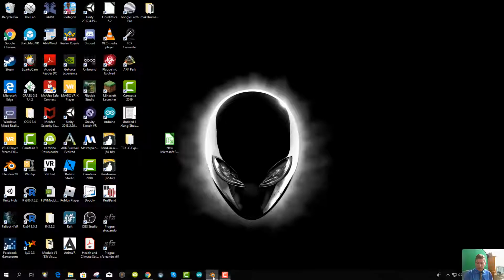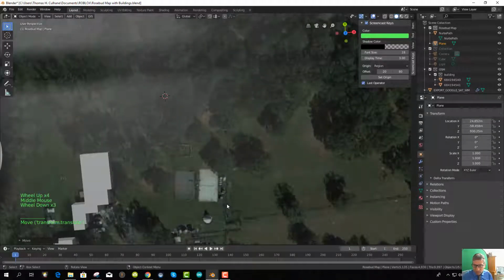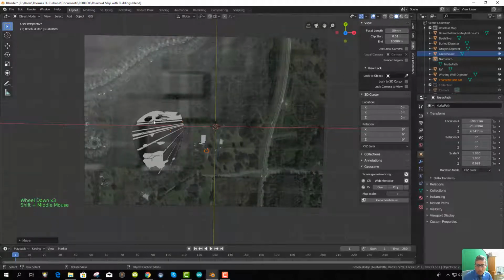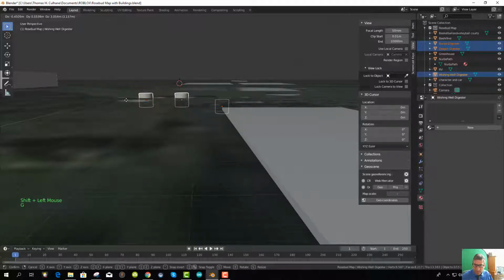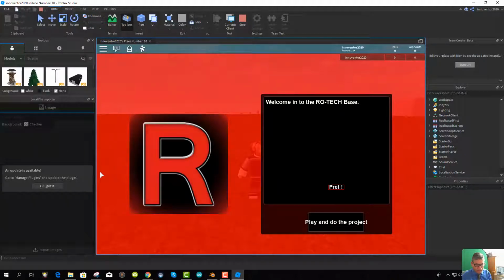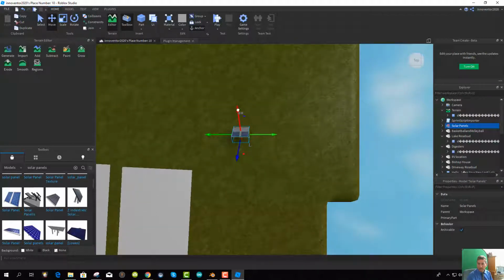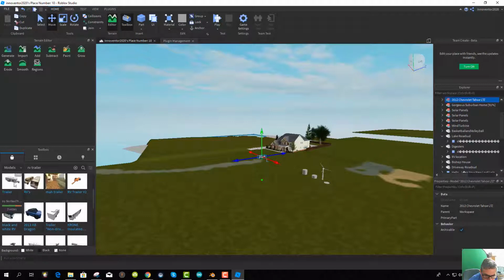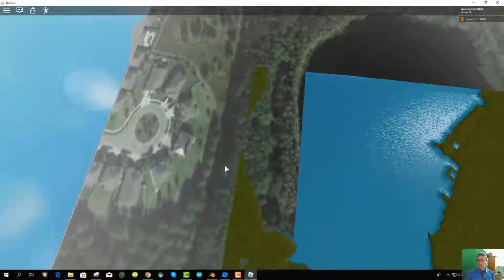Rosebud for Roblox 2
This is me struggling through using Blender GIS and Roblox Studio to create Rosebud Continuum Sustainability Education Center in Roblox.
It contains some tutorial information for doing screenshare in Blender 2.8 and techniques for getting meshes into Roblox. I am still working on the best techniques so bear with me.